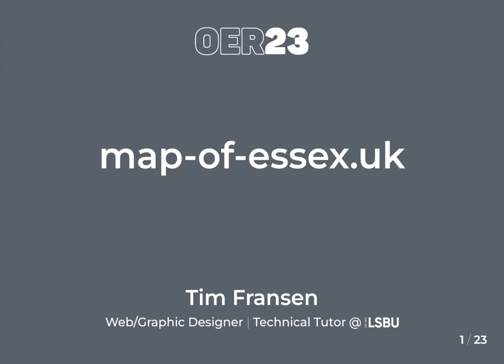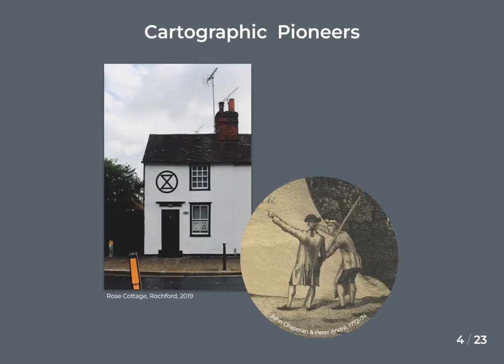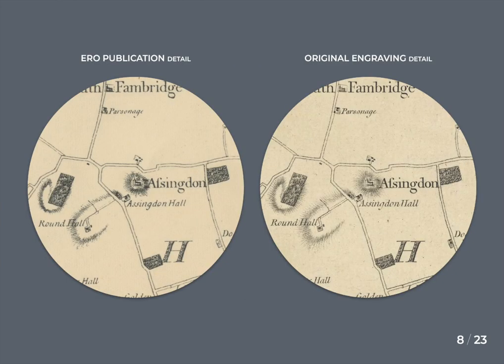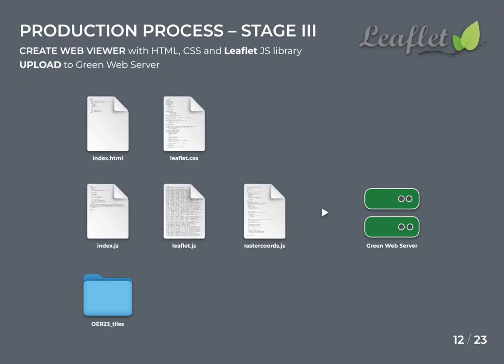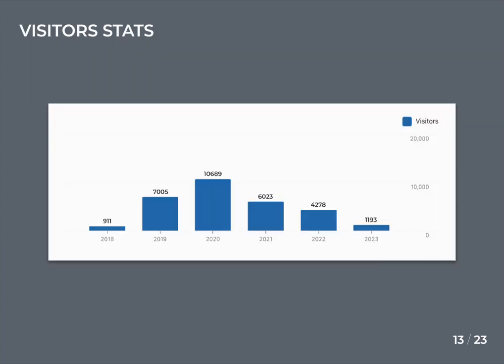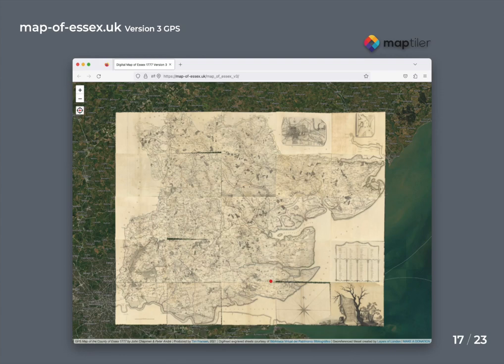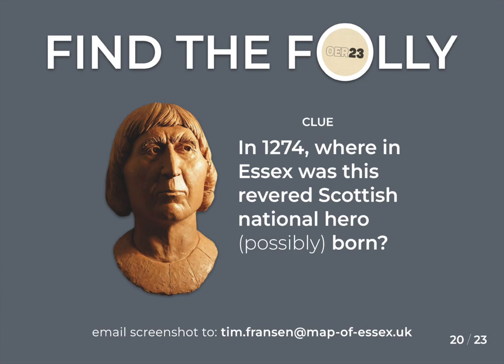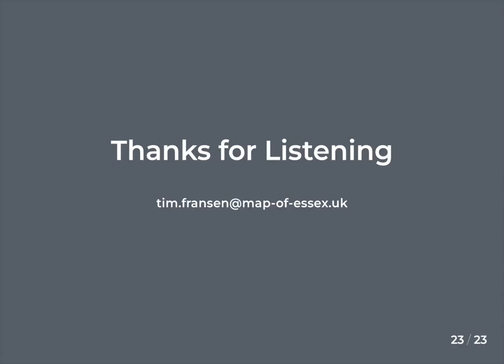OER23 20 Developing a sustainable open educational resource that enables the public to freely access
Developing a sustainable open educational resource that enables the public to freely access, learn about and explore a high-resolution digital version of a rare, fragile and expensive 18th-century map of the county of Essex
Tim Fransen